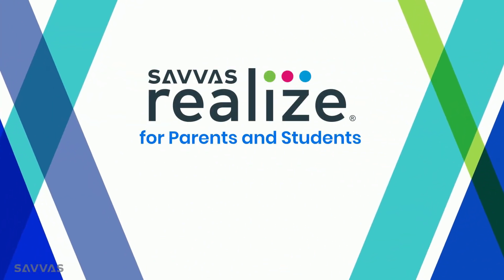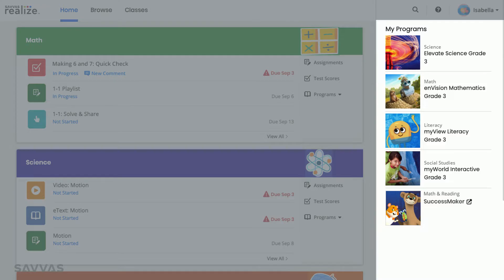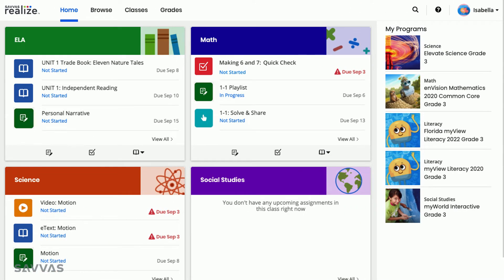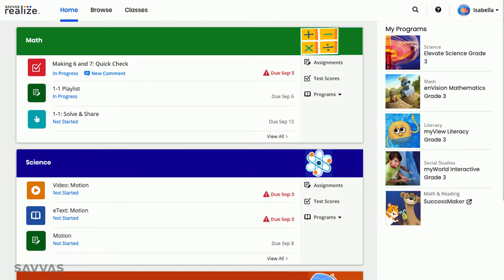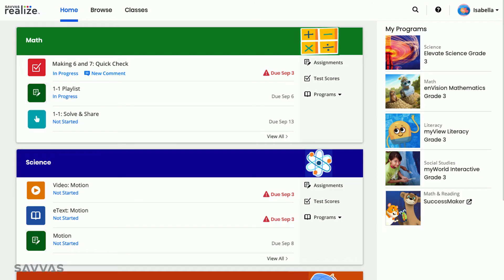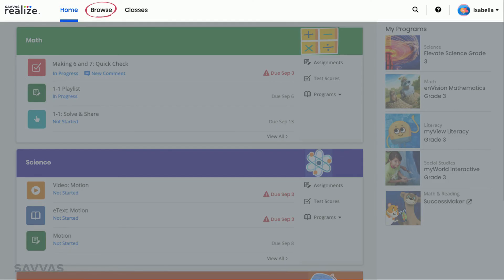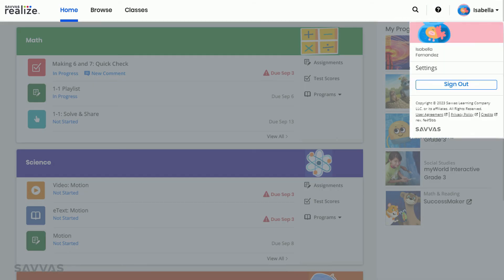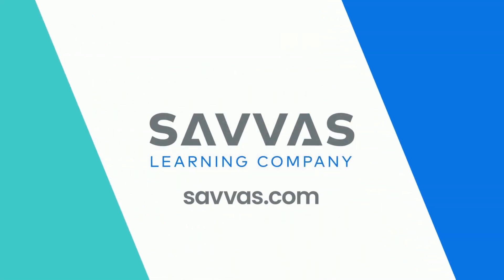Savvas Realize for Parents and Students: Exploring your Home Page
Watch this quick video to explore the Student dashboard and find out more about Savvas Realize.